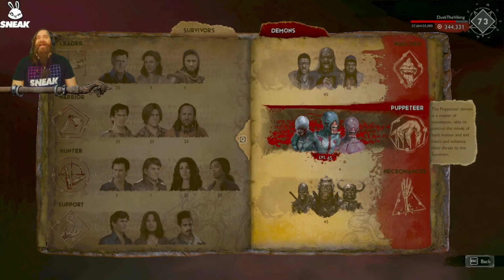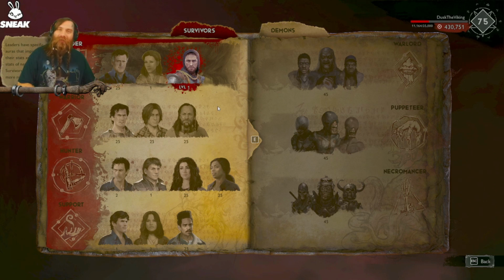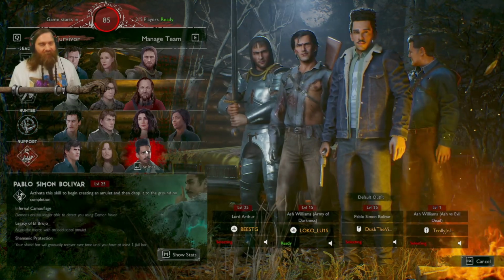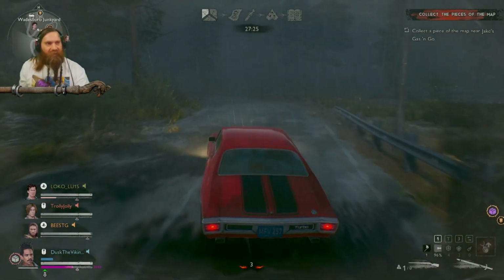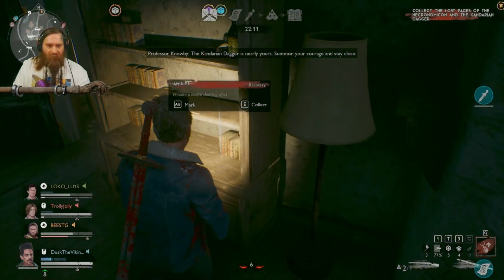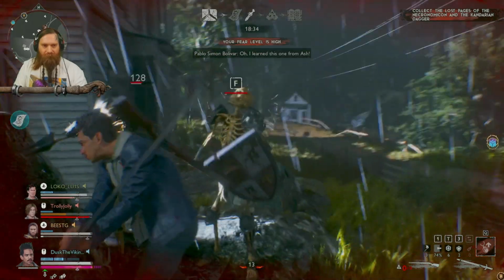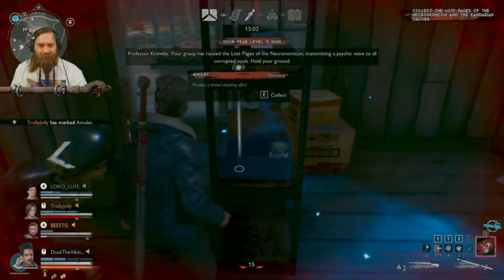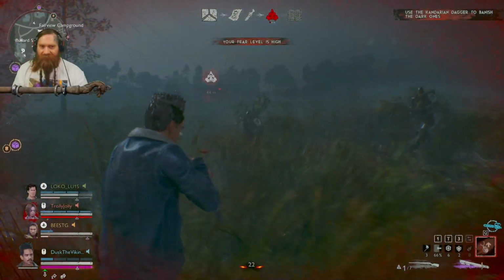Win More With This Survivor Guide - Gameplay Included! - Evil Dead The Game